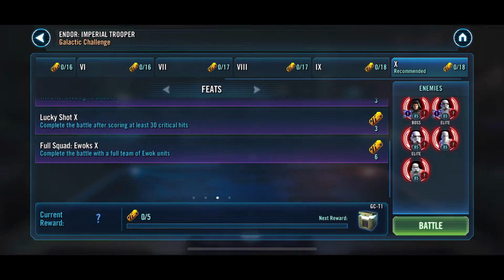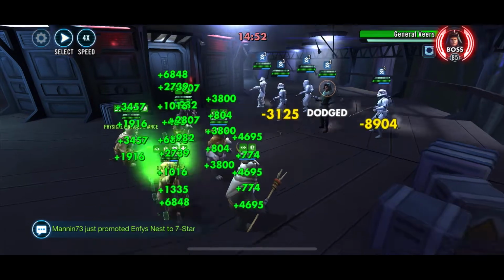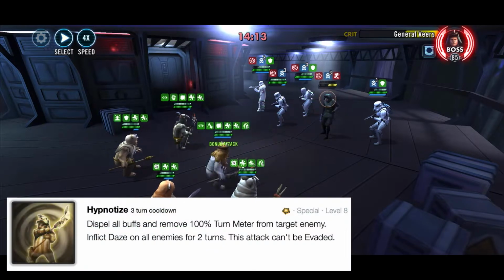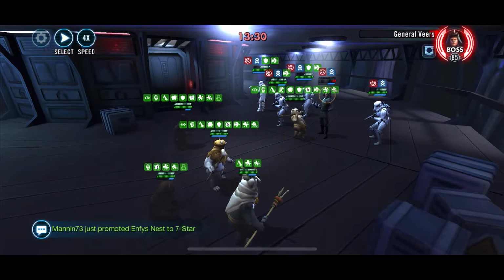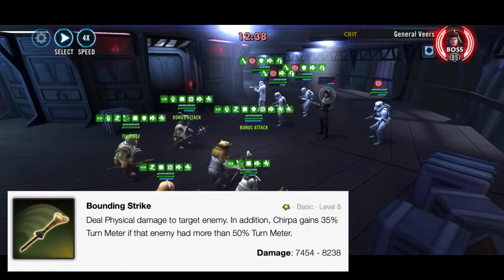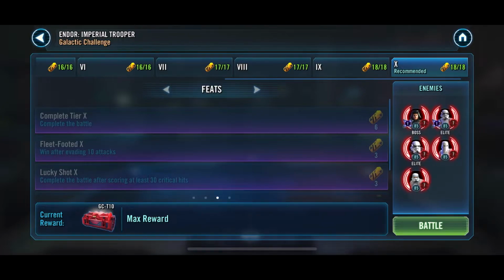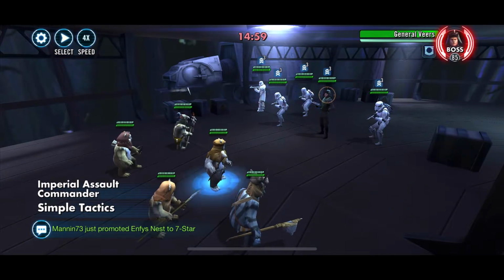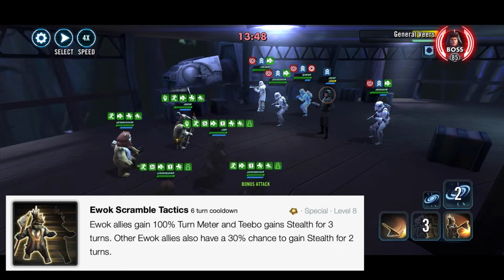GC Endor vs Imperial Troopers - 1 fight, all feats, 2 teams explained, not what others are saying!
Many great players are getting the strategy a bit wrong. Here, I show two Ewok teams and explain the correct strategies needed to clear the event with Ewoks.

Time Stamps:
00:51 - Modifiers
03:56 - Fight 1 all feats achieved
08:20 - Fight 2 w Teebo & Scout

The Teams:
Fight 1 - Chief Chirpa, Logray, Wicket, Ewok Elder, Paploo
Fight 2 - Chief Chirpa, Logray, Wicket, Ewok Scout, Teebo

SWGOH Guild: Istari Knights And Ladies

Star Wars Galaxy of Heroes - Ewoks, Galactic Challenge, Endor, Imperial Troopers